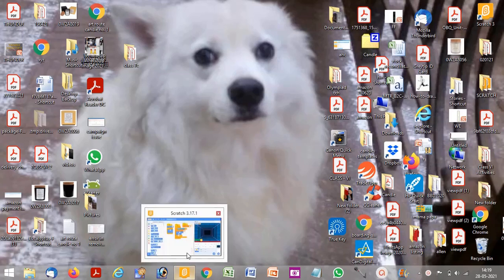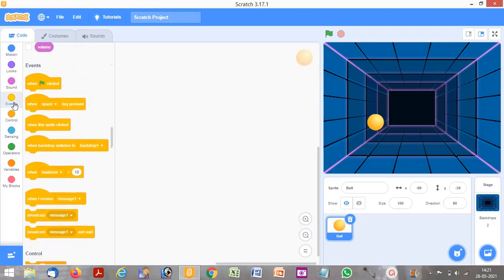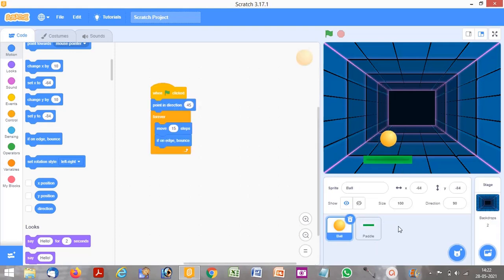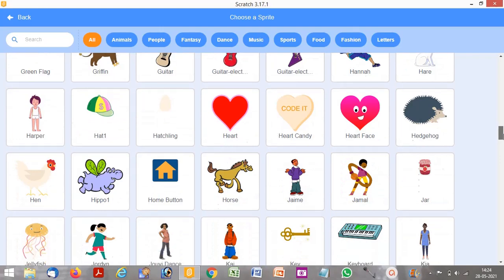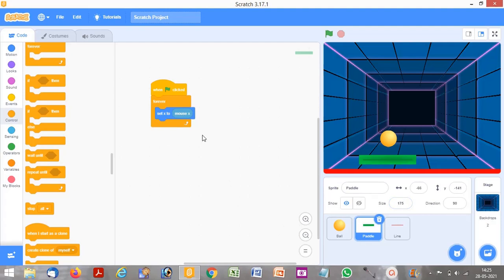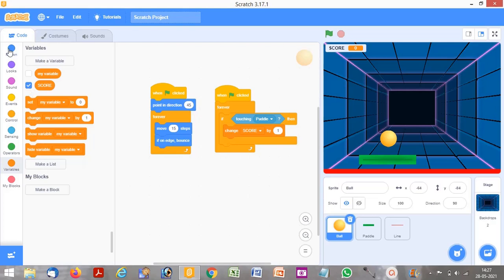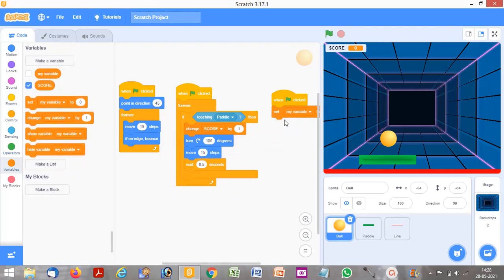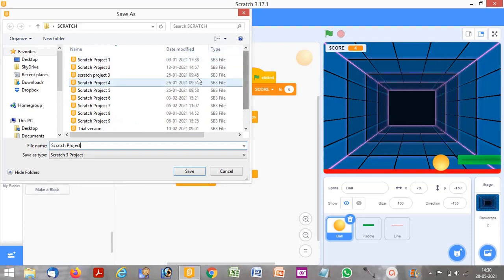How to make a Ball game from Scratch.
This is a short tutorial in which i demonstrate how to make a ball game from scratch.